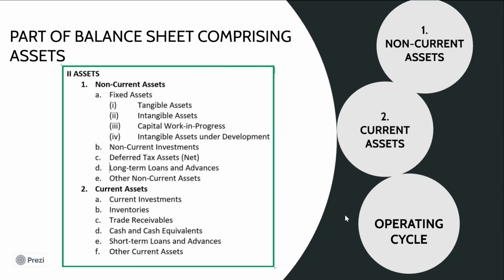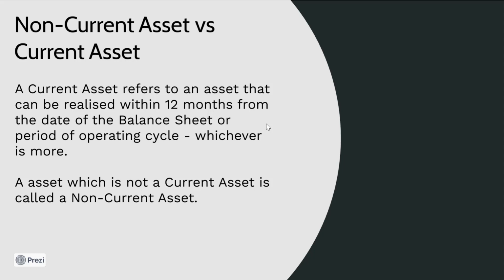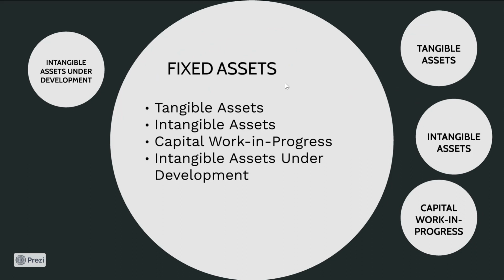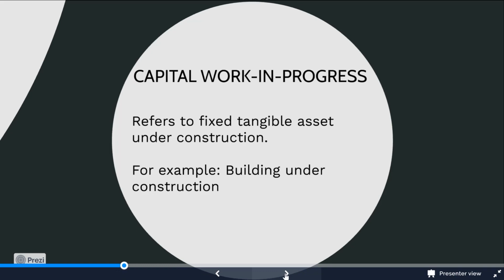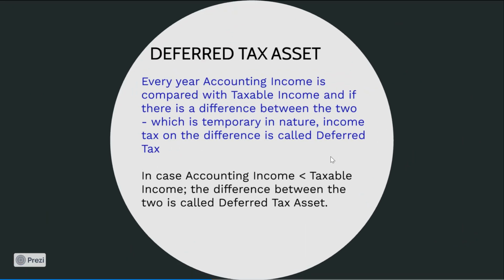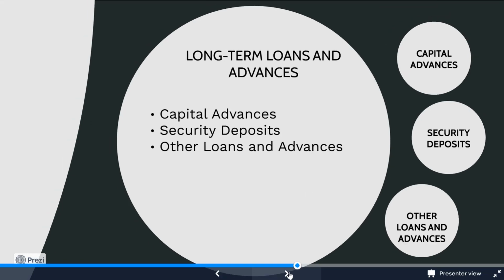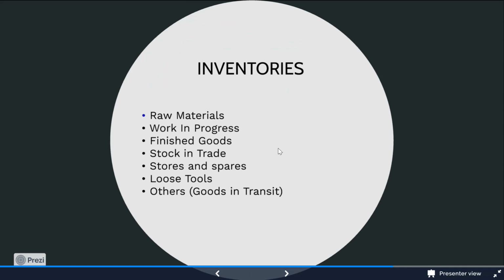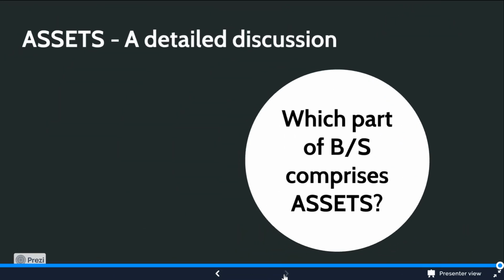ASSETS A detailed discussion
Contents of ASSETS part of Balance Sheet of a company discussed in detailed.